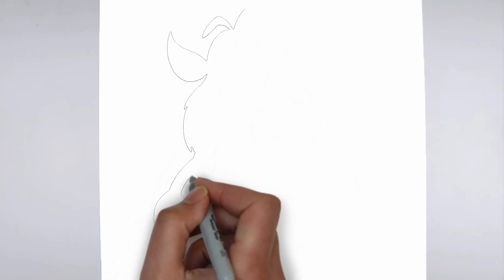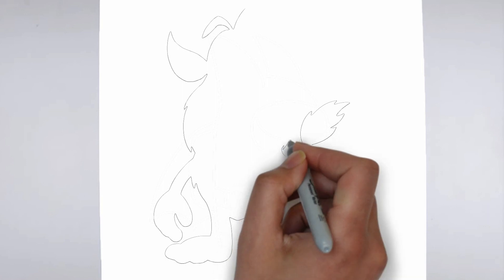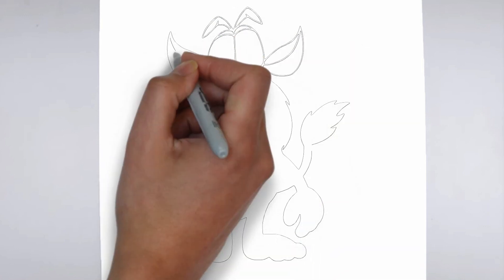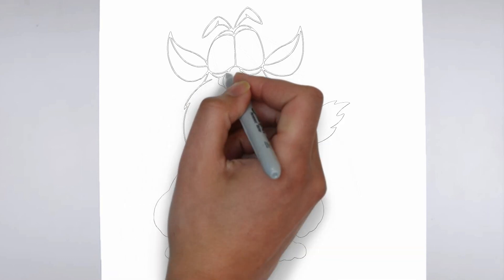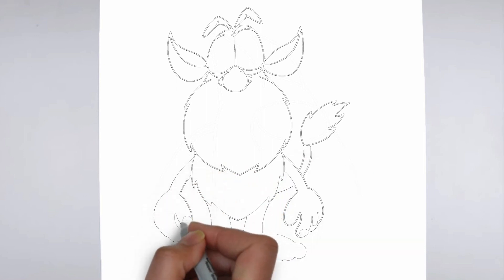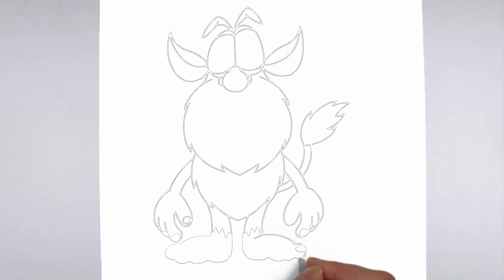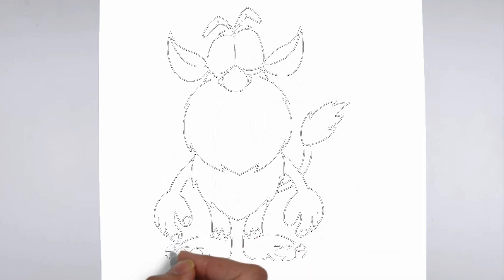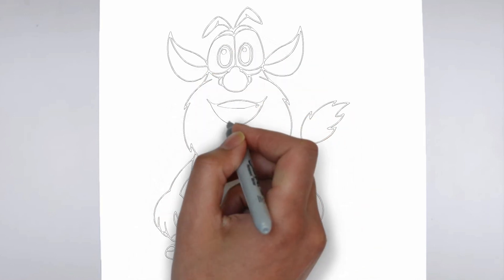How to Draw Booba | Drawing Lesson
Learn how to draw Booba.

Sketch Supplies:
2mm Mechanical Pencil with 2B lead

Drawing Supplies:
Sharpie Markers